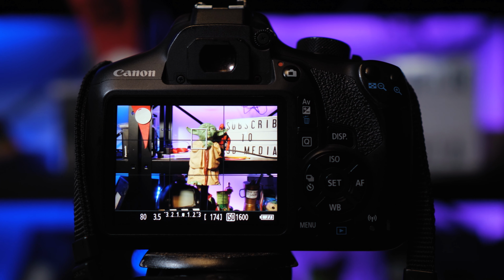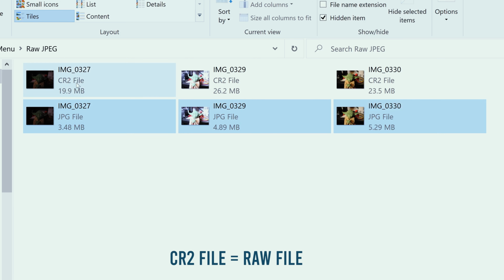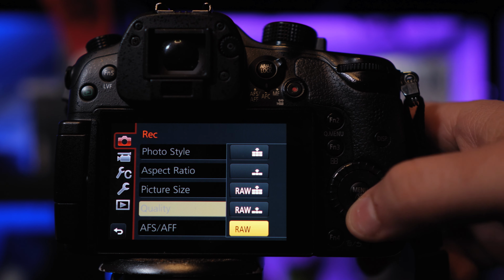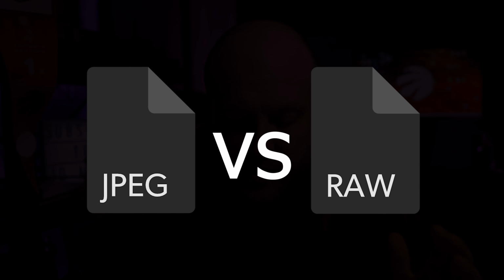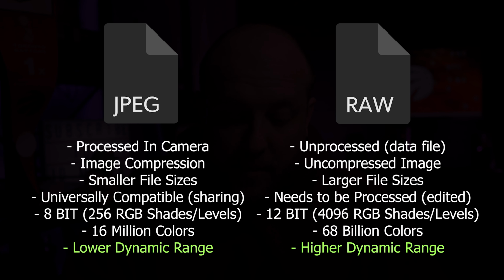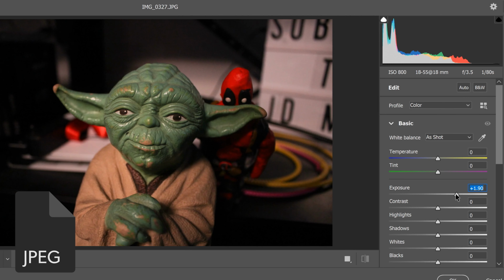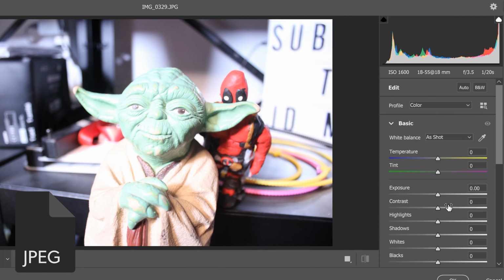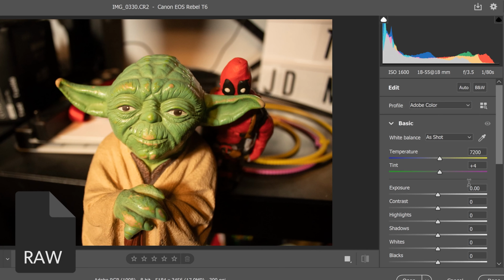RAW vs JPEG Explained // PROS and CONS // Which is Better for Your Photography Workflow?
In this Photography Tutorial I break down the PROS and CONS between using RAW and using JPEG for photography, starting with the technical differences between them (image quality, file size, transfer speeds, benefits, limitations, etc). I also cover camera settings, image processing, compression, compatibility, and when and why some situations are better suited for JPEG while others are better suited for RAW. Should you always shoot RAW, or is there a time and place for JPG? Watch and find out! RAW vs JPEG Explained // PROS and CONS // Which is Better for Your Photography Workflow?

0:00 Intro Skit
0:24 What is a JPEG?
1:15 What is RAW?
1:53 Camera Settings & Image Quality
3:33 Processing RAW Files
3:55 JPEG + RAW
4:17 Editing JPEG vs Editing RAW
7:09 Which is Better for You?
8:32 Shooting Sports?
8:48 RAW = Future Proof!